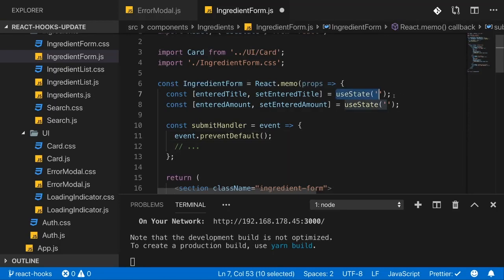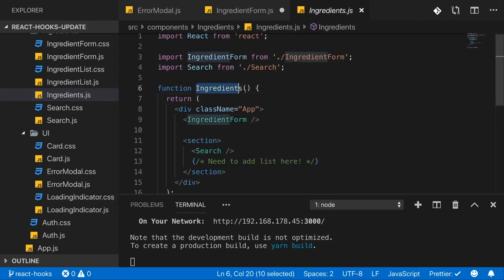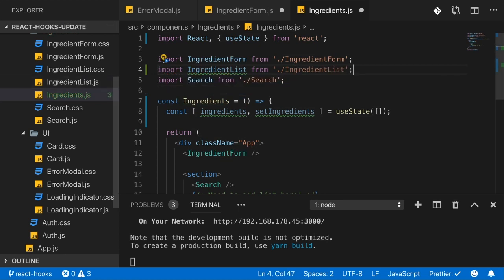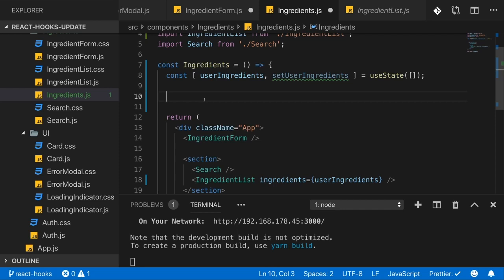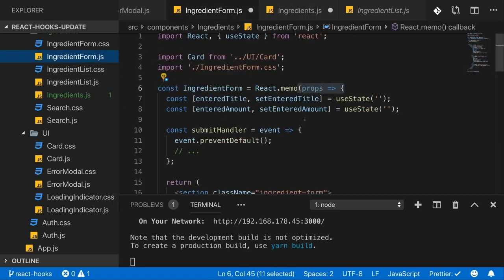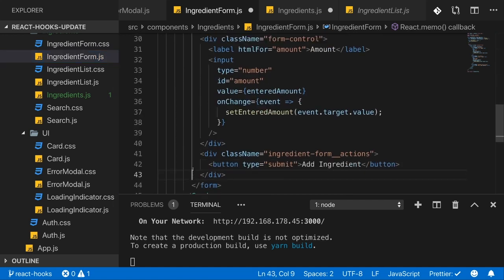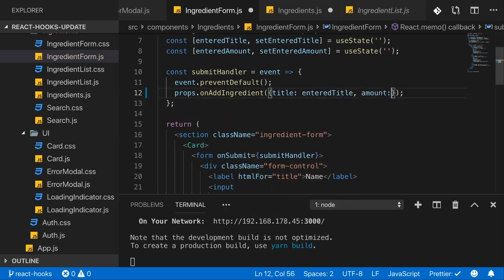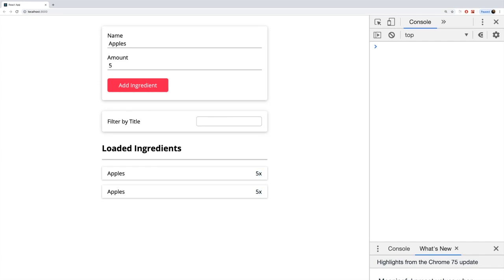react hooks 09 passing state data across components